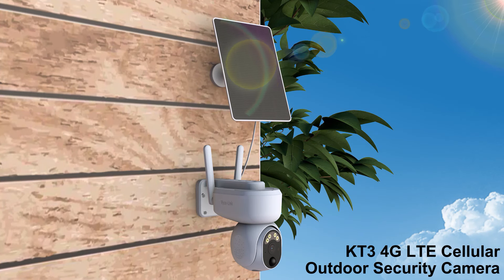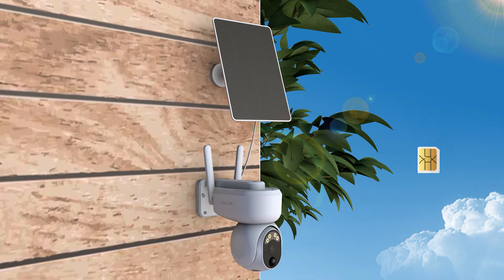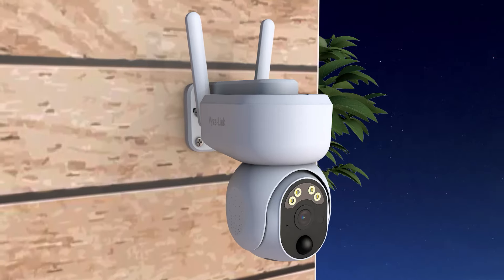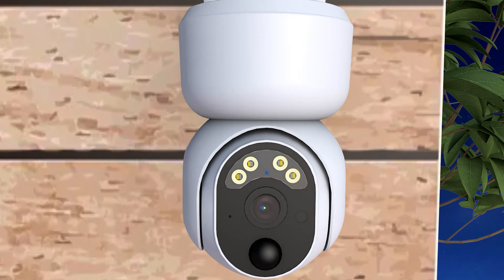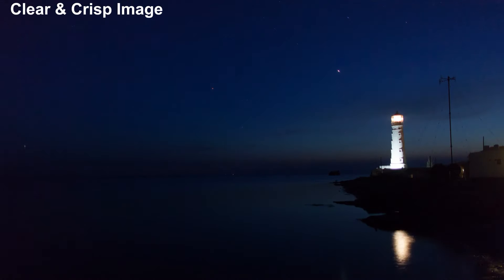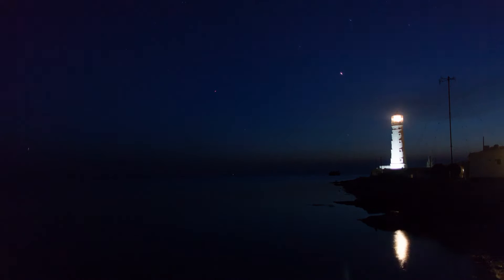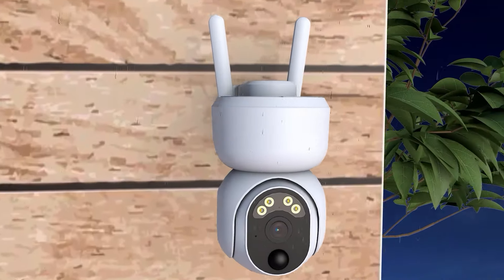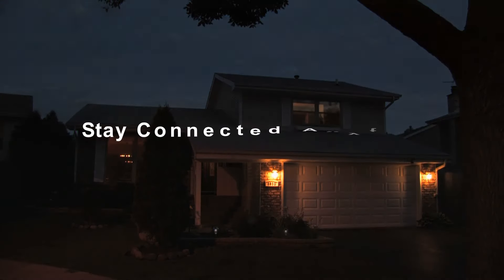Introducting Vyze-Link 4G Security Camera - KT3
This video shows you a brief introduction about Vyze-Link KT3 camera.